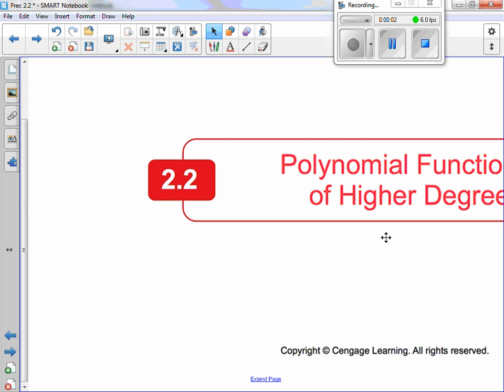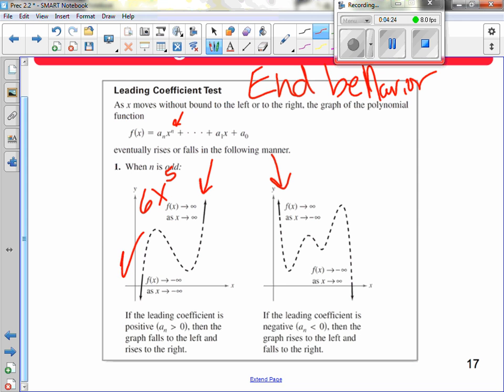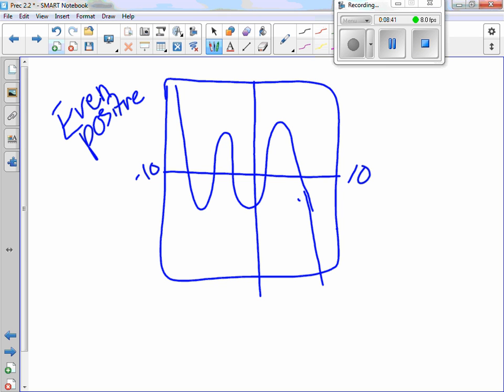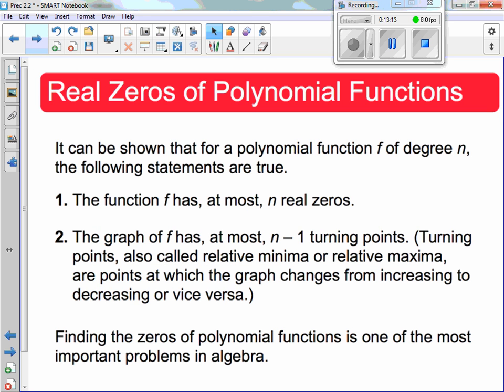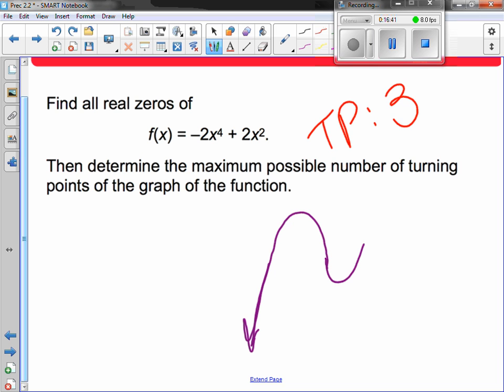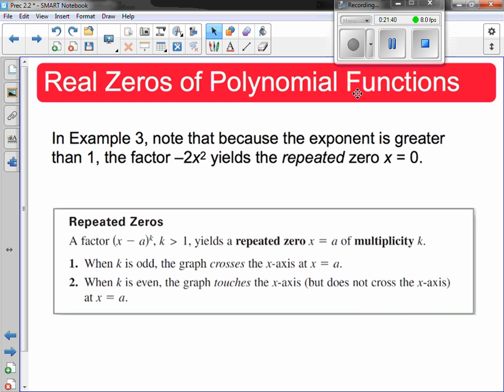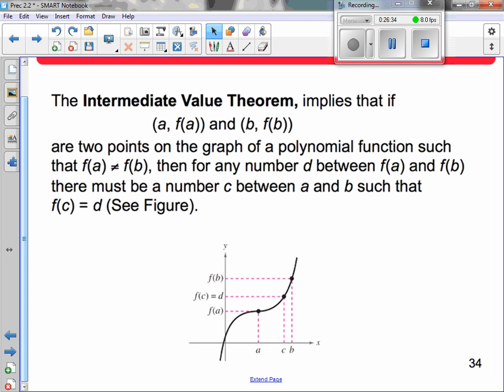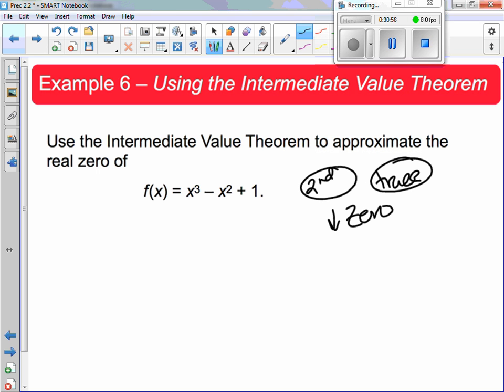PreCalculus Chapter 2.2